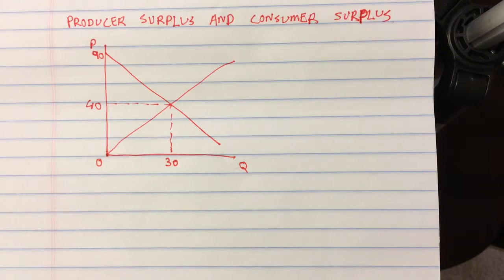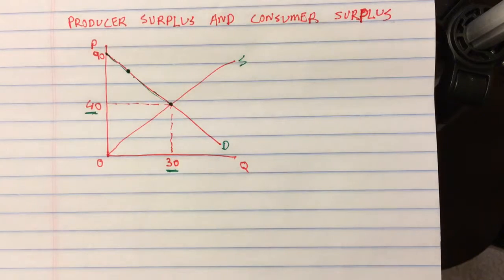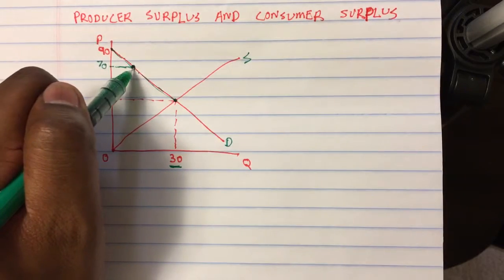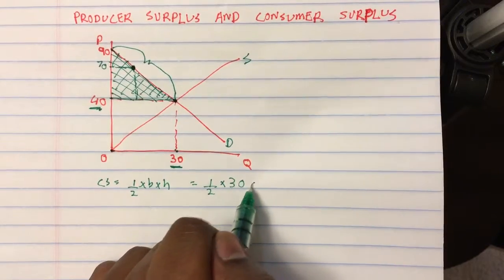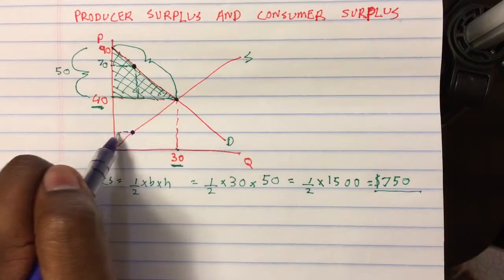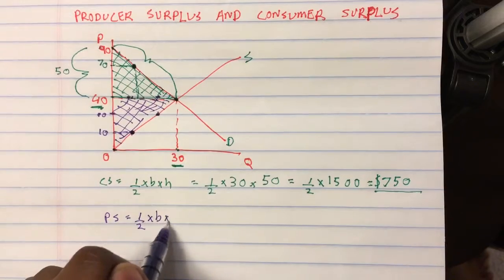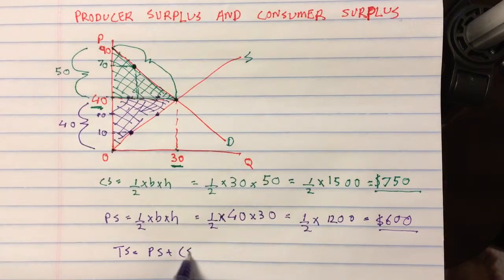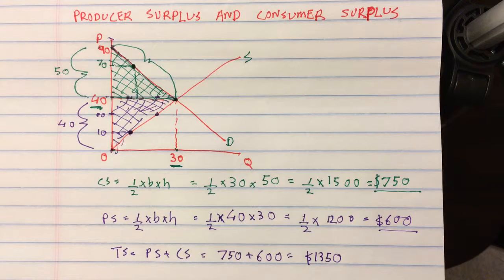Producer Surplus and Consumer Surplus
An example showing how to calculate producer surplus, consumer surplus, and total surplus